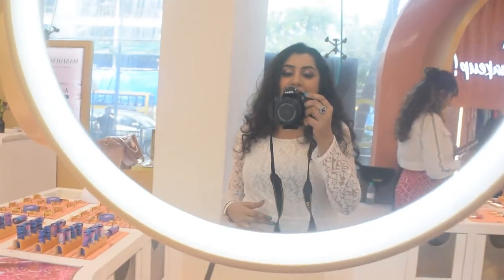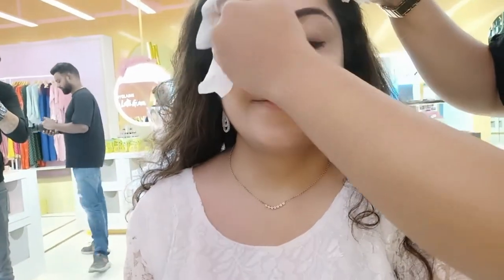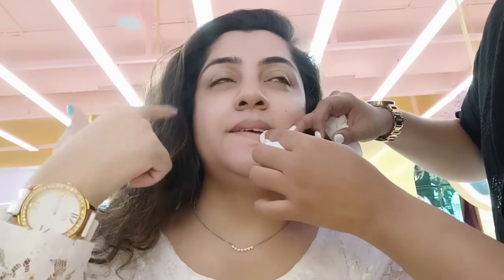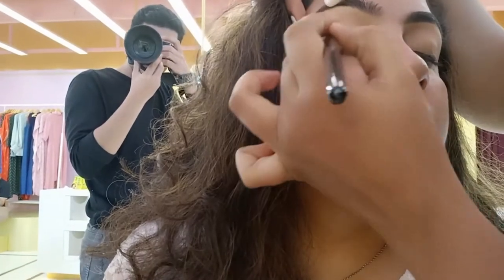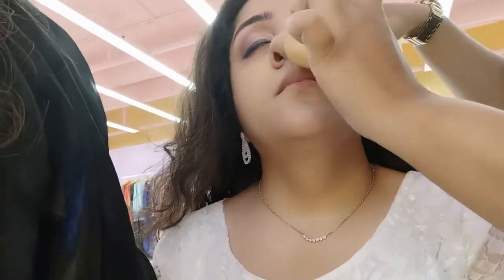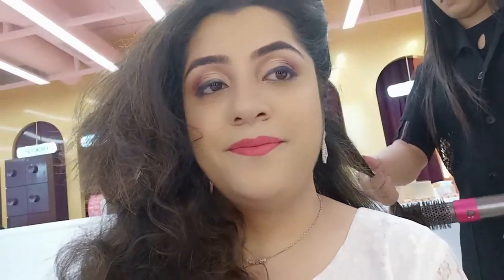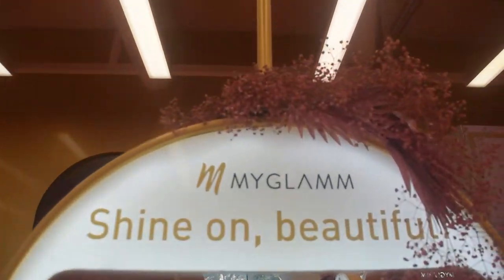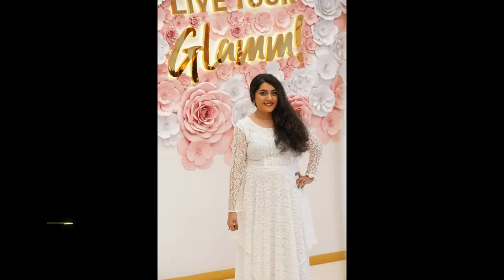✨Meeting Chitrangada Singh Truebrowns event Vlog📸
Hello Gorgeous !

Come with me to meet Chitrangada Singh at the Truebrowns Event. It was a dream come true moment. The Good creator company planned this fun event where I was chosen by Sirona team. All the winners were given celebrity magic 🪄 for the day. I was given a custom makeup look using Myglamm Manish Malhotra products. The team also did my hair styling. I was also given the Truebrowns festive coord set.
I also got to meet the goddess Chitrangada Singh. She was very sweet and complimented my look too.
Overall such a great experience. Gratitude 🙏🙏

My Look-
I chose to wear a flowy white dress. I added some earrings from Adonia and Giva Neckalce too.

For the truebrowns look I chose this pink coord set. Perfect and the comfiest outfit ever.
You can check out their website for amazing offers and classy indian wear.
My whole makeup was done using Myglamm Manish Malhotra products.

Roposo - @fianafashionforward

Explore the latest trends across the globe with one click
Perk up your style statement
Unlimited envy Guaranteed